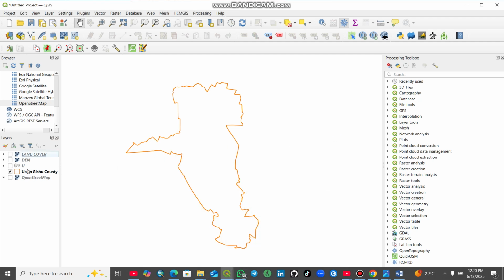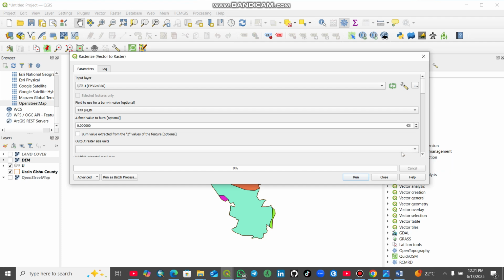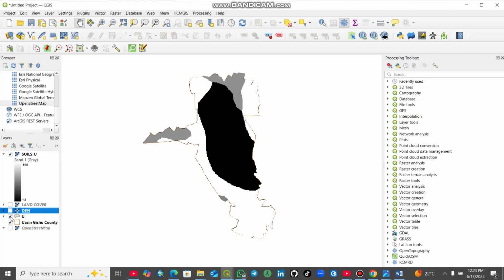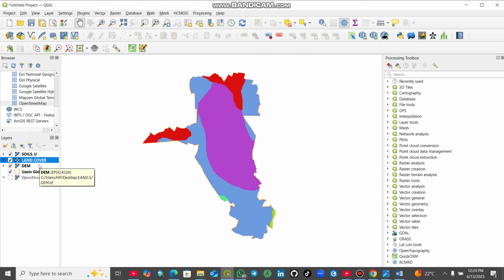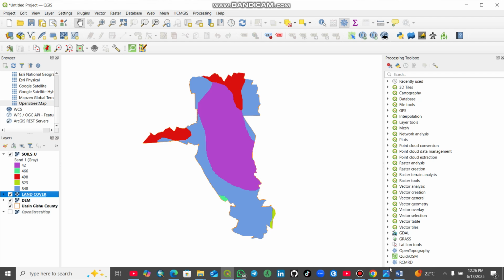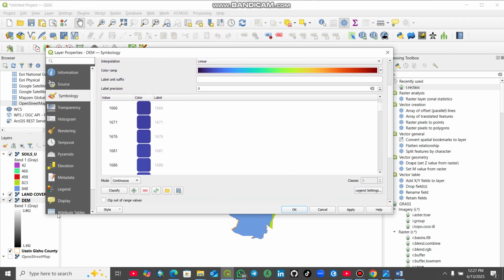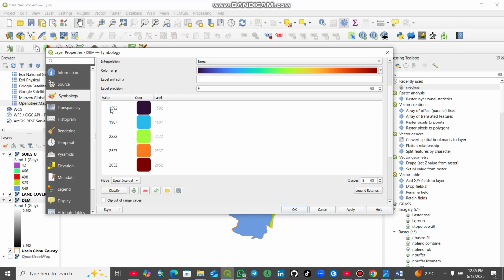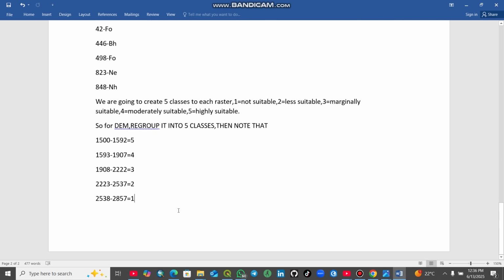LAND SUITABILITY ANALYSIS IN QGIS(Part 4)